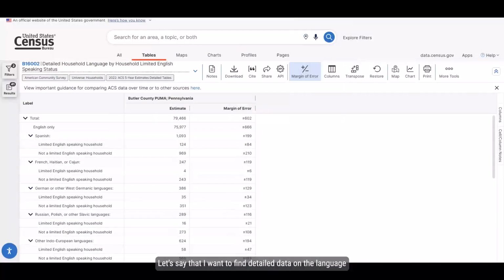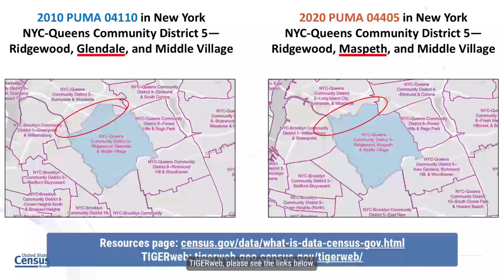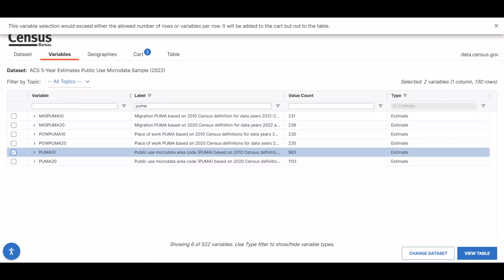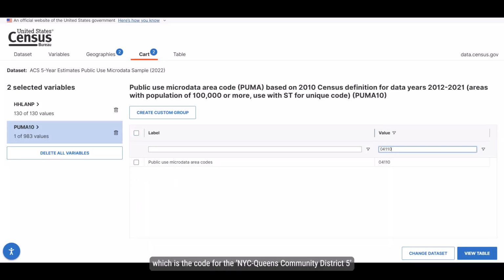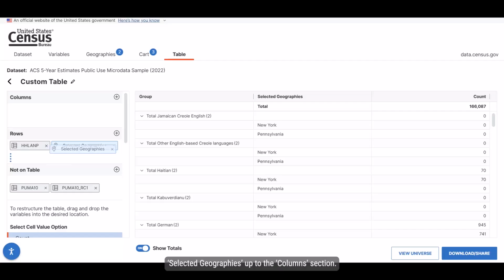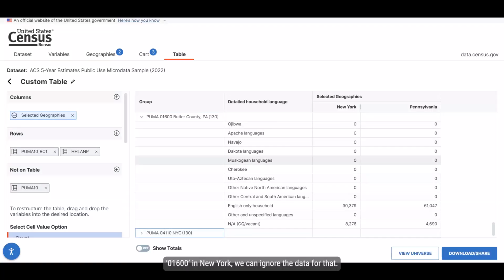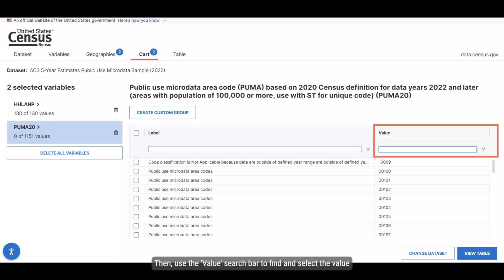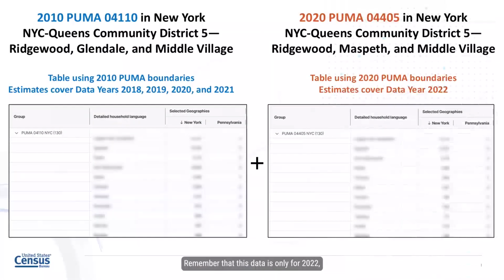Using Dual Vintage PUMAs in the Microdata Access Tool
If you're interested in working with 2022 ACS 5-Year PUMS data in our Microdata Access Tool (MDAT), a crucial factor to take into account are recent changes that may affect the way you locate the data. In this companion video tutorial, we'll walk you through the process for getting data for Dual Vintage PUMAs using the 2022 ACS 5-Year PUMS in MDAT.